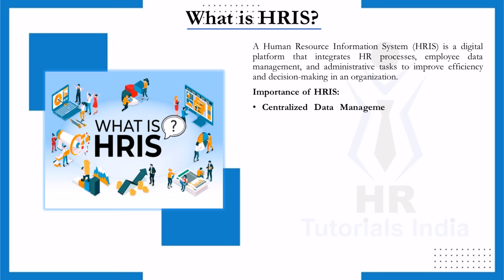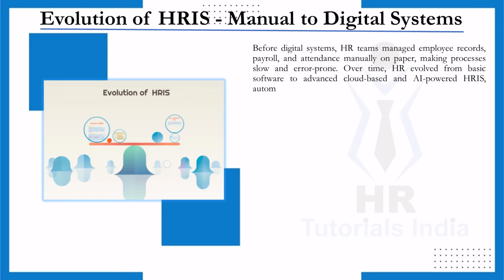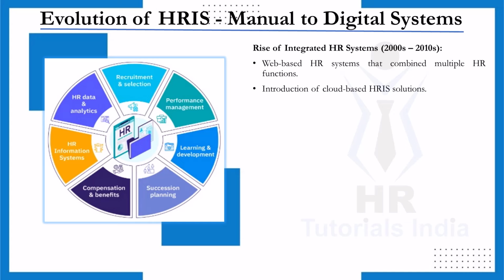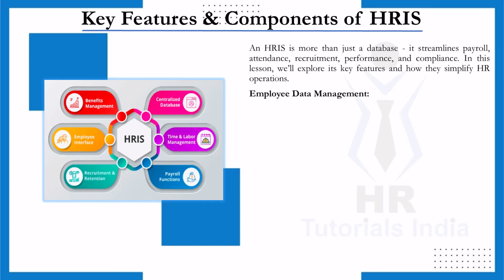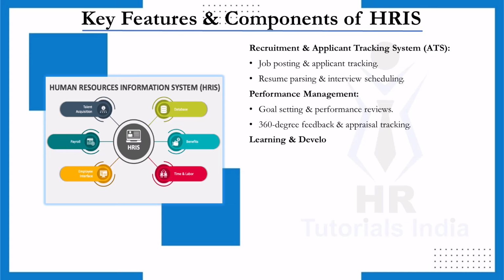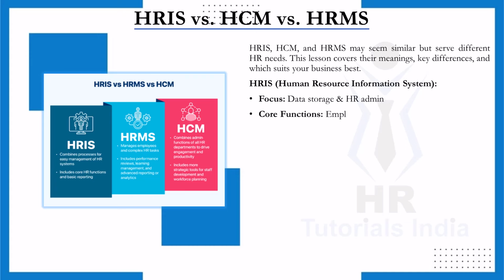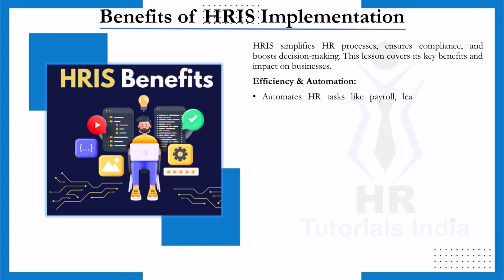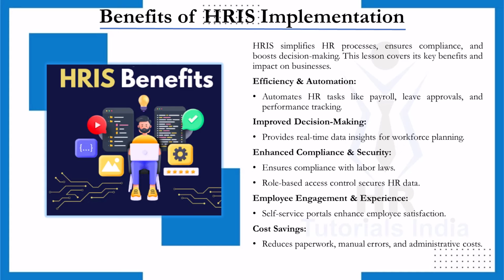What is HRIS | HR Tutorials India | Human Resource Information System | HRM | HRMS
Hey Friends, in this video, we’ll explain What is HRIS – Human Resource Information System, its full form, meaning, key functions, benefits, and why it's an essential tool in modern HR management.

Whether you're an HR professional, student, or someone aspiring to build a career in Human Resources, this video will help you understand the importance of HRIS in HRM and how it helps manage employee data, payroll, performance, and more.

📌 Topics Covered in this Video:
• What is HRIS?
• Full Form of HRIS
• Importance of HRIS in HR
• Key Features and Functions
• Benefits of using HRIS
• Examples of HRIS software

📢 Share your thoughts or questions in the comments section below.

What is HRIS
HRIS
HR Tutorials India
HRIS explained
HRIS full form
Human Resource Information System
HR Basics
HRM Tools
HR Software
Importance of HRIS
Functions of HRIS
Benefits of HRIS
Introduction to HRIS
HR Management System
What is HRIS in HRM
HR Information System
HRIS Training
HR Concepts for Beginners
HR For Beginners
HR Process
New Hire
HR Training
Onboarding Best Practices
Orientation Best Practices
HR Roles And Responsibilities
Induction Best Practices
HR Management
Employee Experience
Workplace Success
HR Strategy